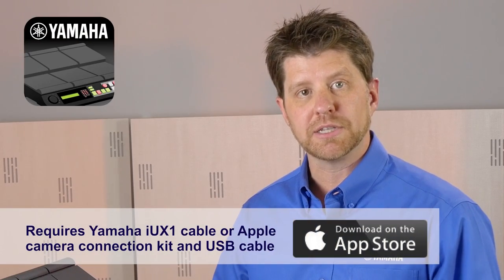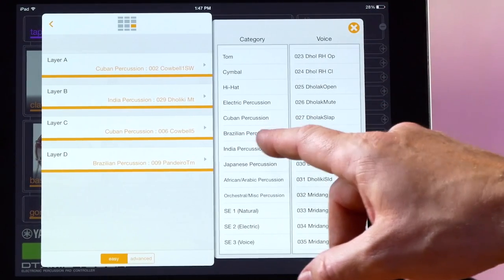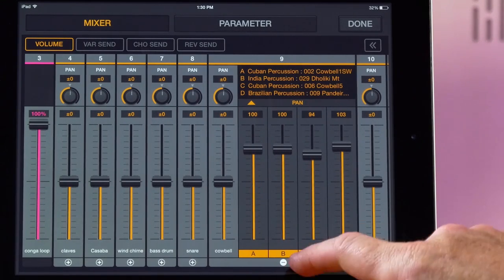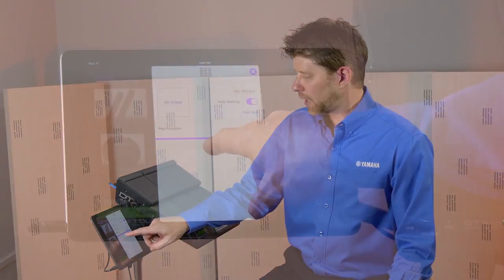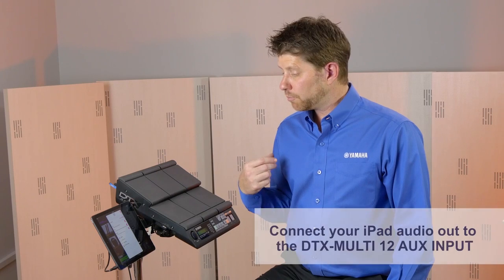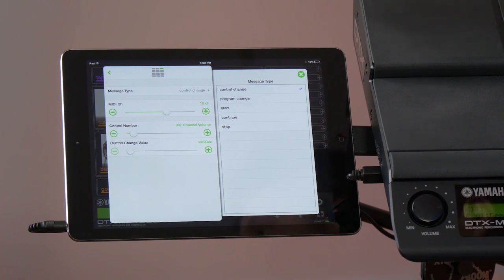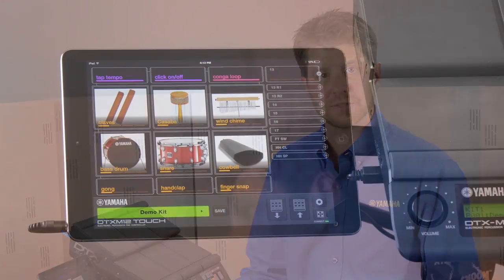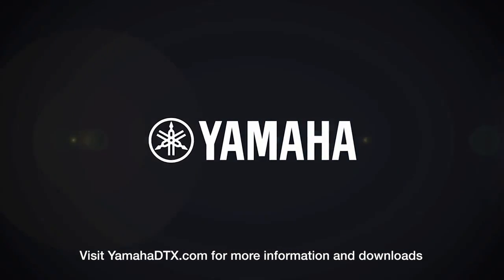DTXM12 Touch - App Overview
DTXM12 Touch is a dedicated iPad app that provides powerful support to drummers and percussionists who use the DTX-MULTI12 on-stage. Working hand-in-hand with a DTX-MULTI12, it offers the following functionality.

・ Display of pad assignments for the currently selected kit
Rather than being limited to text alone, DTXM12 Touch can also display assignments using pictures. Furthermore, the display can be used to confirm the way in which voice layers and function assignments are configured.

・ Changing pad assignments for the currently selected kit
In addition to the DTX-MULTI12’s built-in voices and functions, DTXM12 Touch lets you assign audio data (.wav, .aiff, .mp3, etc.) imported from Dropbox as well as content from your iPad’s music library.

・ Displaying and editing the kit list
Using DTXM12 Touch, you can arrange kits to match your set list so that the kit data to be used on-stage can be managed much more conveniently. Within the kit list, you can rename, rearrange, and delete kits. Meanwhile, the App Pad function (App Kit inc/dec) makes it possible to switch kits on-stage much more smoothly.

・ Required Connection
USB Connection: Core MIDI compatible interface (e.g. Yamaha i-UX1)
Audio Connection: Stereo cable (mini stereo to standard stereo) from the headphone jack on iPad to the AUX IN jack on DTX-MULTI12